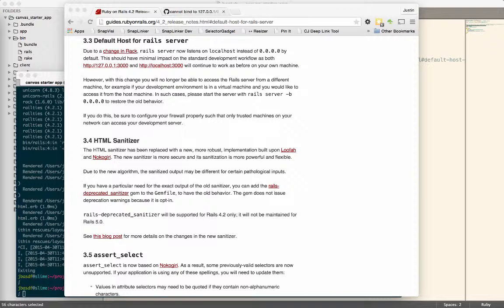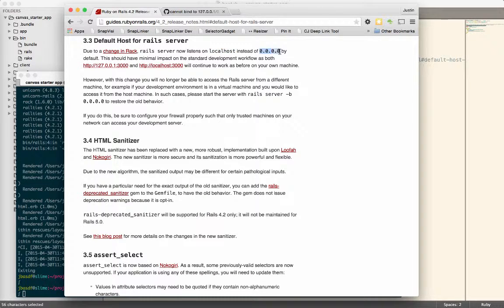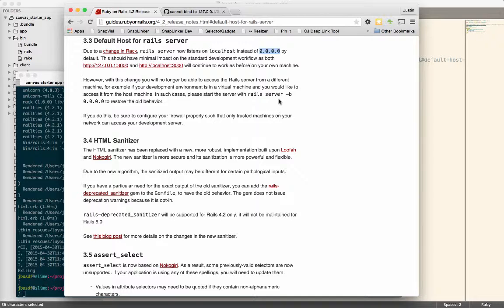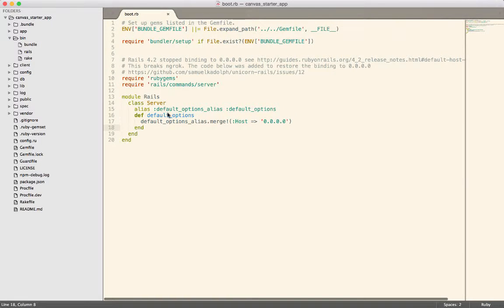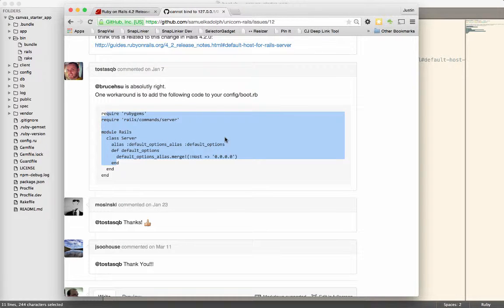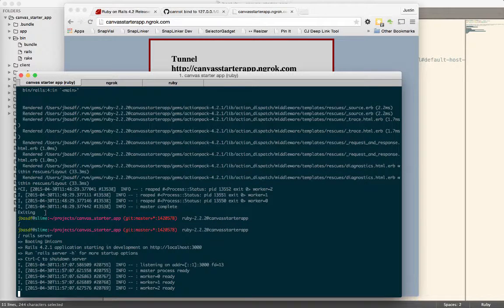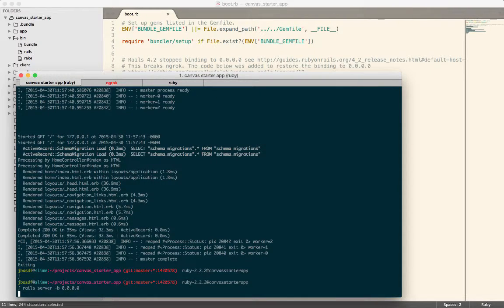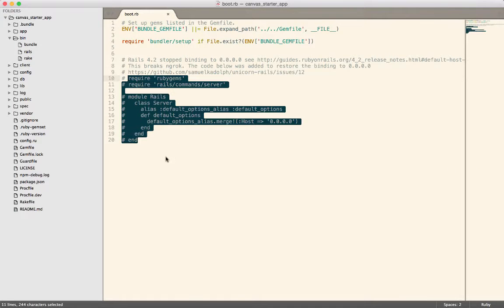Ruby Ep. 1: Rails 4.2.0 and ngrok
Ruby on Rails 4.2 no longer listens on 0.0.0.0 which means ngrok will no longer work with your Rails site. We talk about options for dealing with the problem including the code

*Note that we’ve change from Canvas Starter app to React Client Starter App.